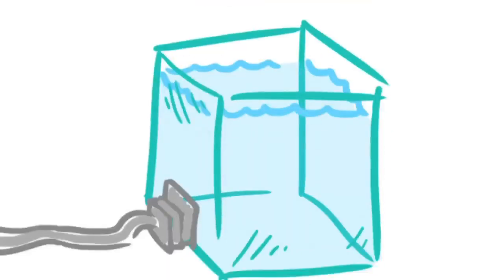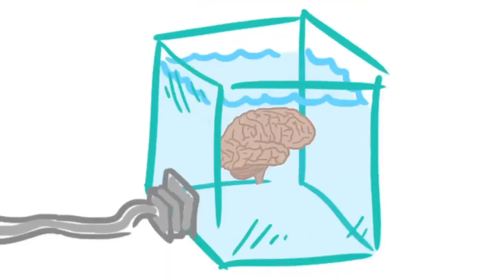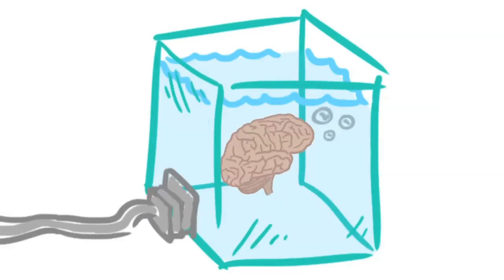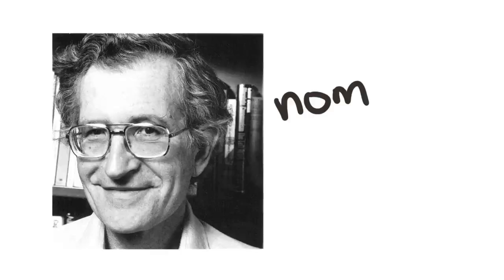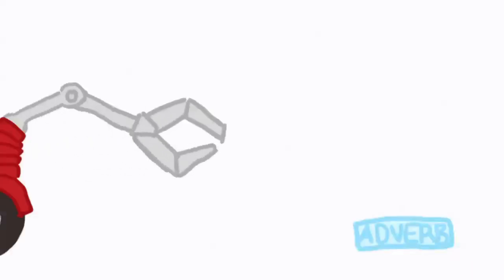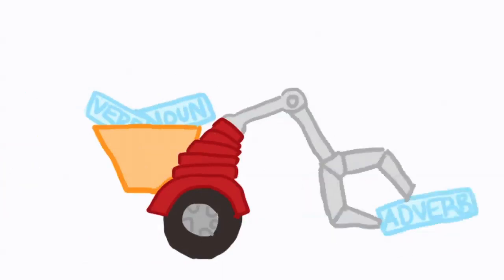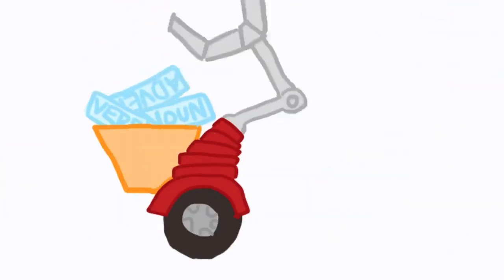Episode 4: Embodied Cognition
Build that house!

Off-loading is also sometimes referred to as distributed cognition, or situated cognition.

Also, this episode has some particularly opinionated bits, so just wanted to mention that these are my personal beliefs, and not exactly fact. There is a lot of debate in the field regarding whether or not we are "pre-programmed" or not. Everyone accepts that the brain is "plastic", and that sections can be repurposed for other things (such as the occipital cortex in the blind), but saying that we have no pre-determined brain function-structures is pushing it a little.

I didn't really feel the need to cite any articles in this one, but there are many articles on mental rotation tasks and doing mathematical or spatial problems with or without using gestures/off-loading.